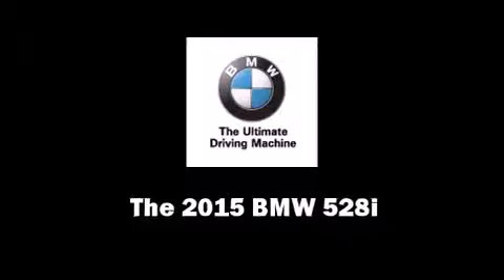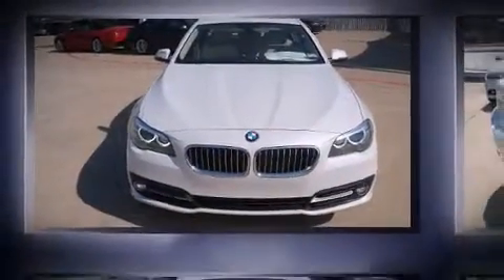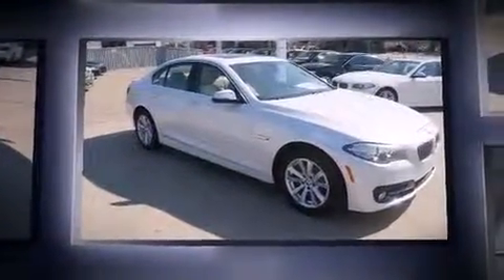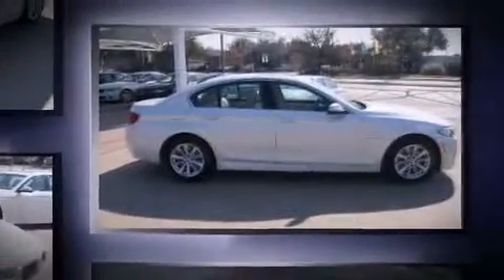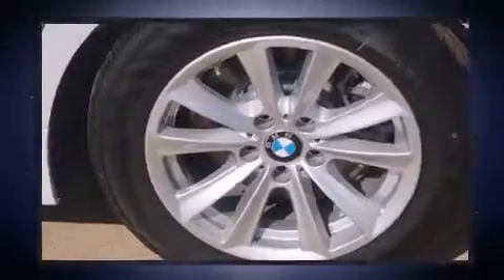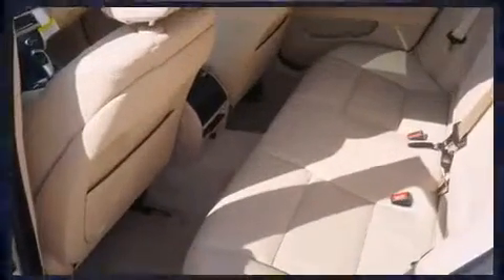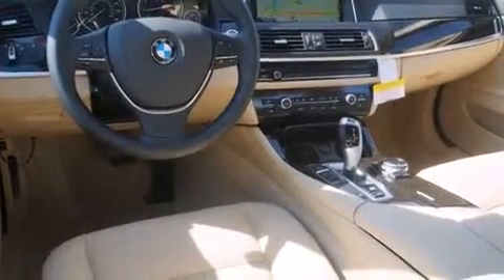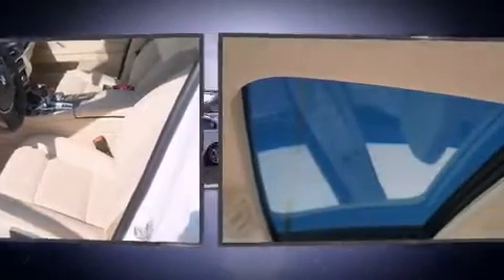2015 BMW 528i in Arlington, TX 76011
1105 E. Lamar Blvd

The 2015 BMW 528i. This 4 door, 5 passenger sedan is waiting for you to take home! It features an automatic transmission, rear-wheel drive, and a 2 liter 4 cylinder engine. A turbocharger is also included as an economical means of increasing performance. BMW prioritized handling and performance with features such as: front and rear reading lights, a leather steering wheel, automatic dimming door mirrors, fully automatic headlights, power moon roof, cruise control, and power front seats. BMW ensures the safety and security of its passengers with equipment such as: dual front impact airbags with occupant sensing airbag, head curtain airbags, traction control, brake assist, anti-whiplash front head restraints, ignition disabling, an emergency communication system, and 4 wheel disc brakes with ABS. This car was designed with safety in mind, allowing you to drive with even greater assurance. We have a skilled and knowledgeable sales staff with many years of experience satisfying our customers needs. They'll work with you to find the right vehicle at a price you can afford. We are here to help you.